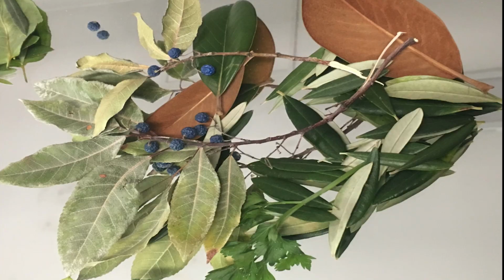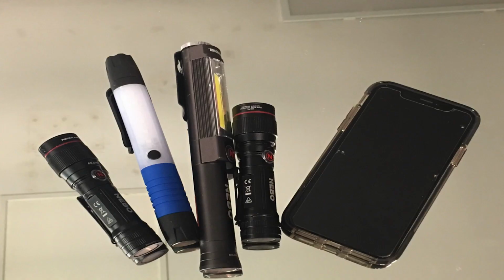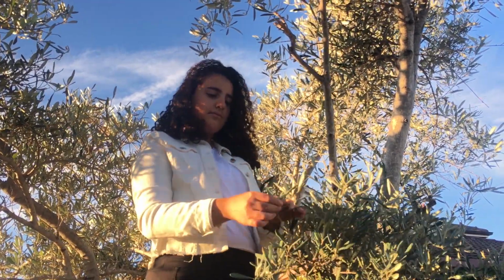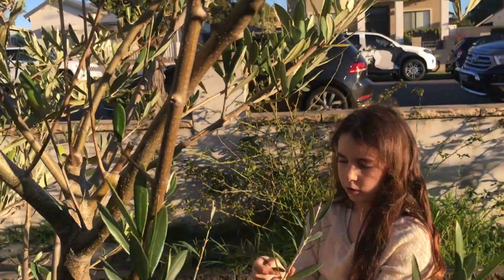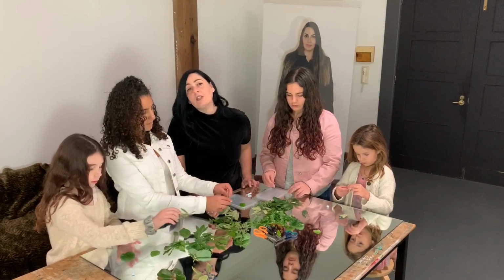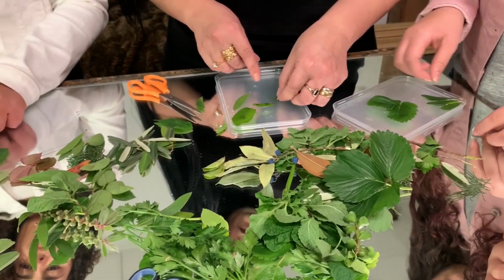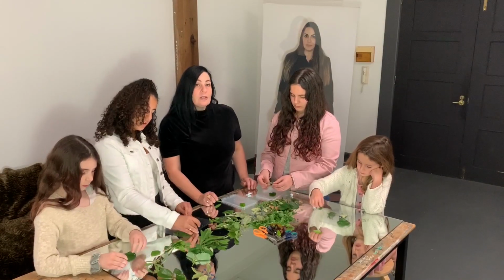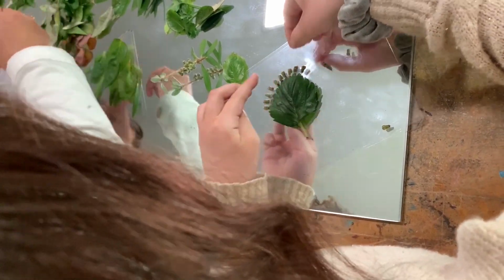Making shadow projections with Marian Abboud | TogetherInArt Making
Explore the ephemeral art of shadow play with multi-disciplinary artist Marian Abboud and her team of nieces Zara, Amelia, Elliana and Marcella. Filming from Marian’s studio and Arab Theatre Studio on Gadigal and Darug Country, they show how to assemble objects from nature within a simple framework and make an interactive artwork that dances in the dark.

With thanks to Together In Art supporters

Leadership Partner Aqualand | Next Generation Philanthropic Partner Atelier | Media Partner SMH